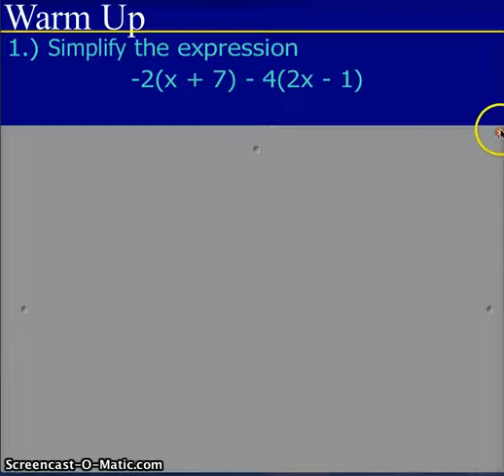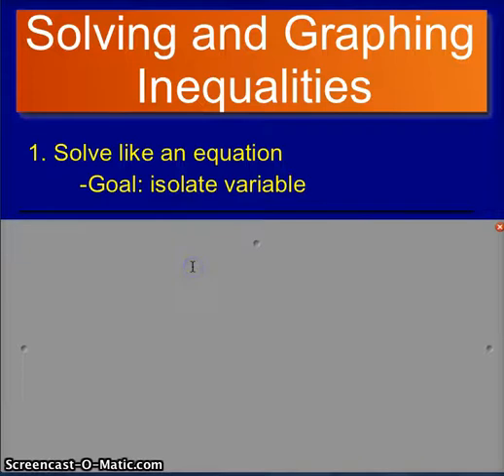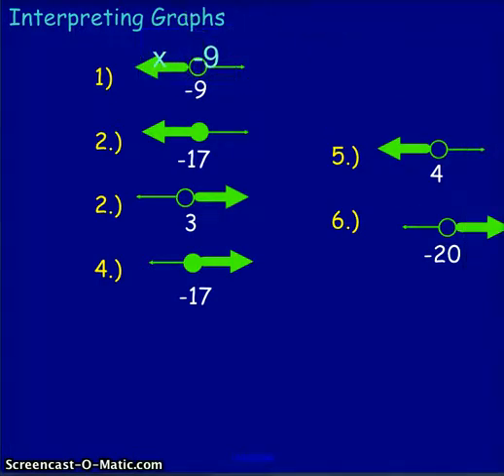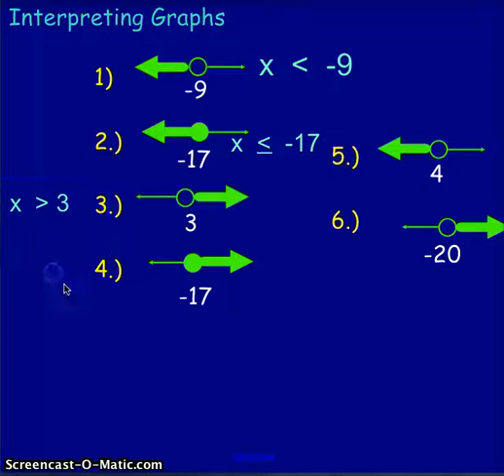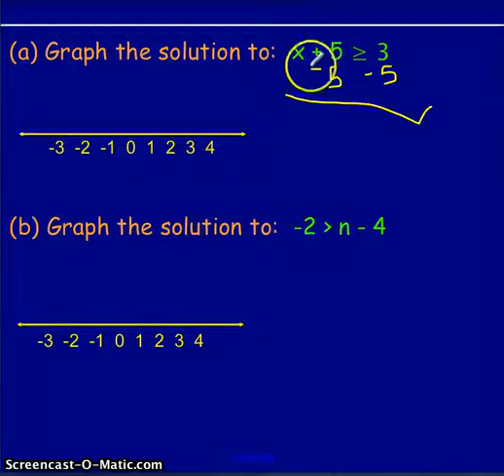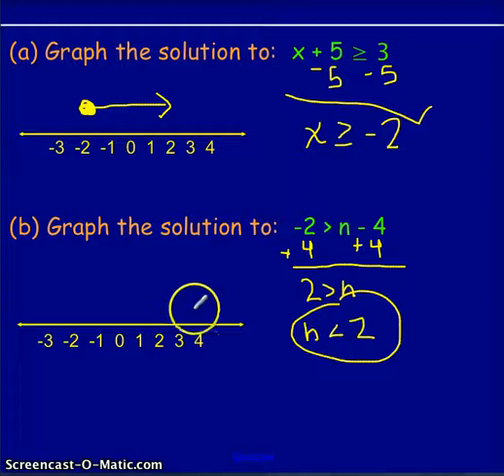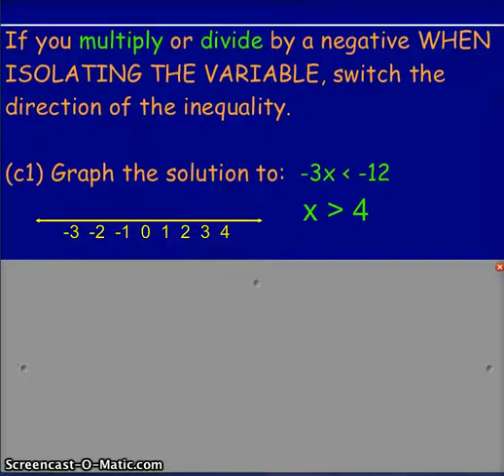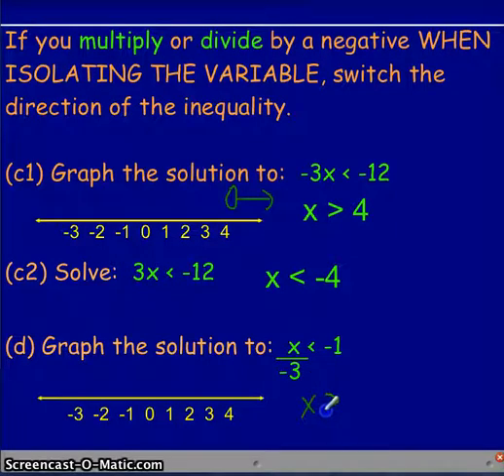Summer Prep Lesson 2 Part 1